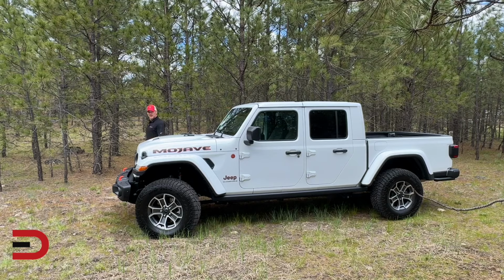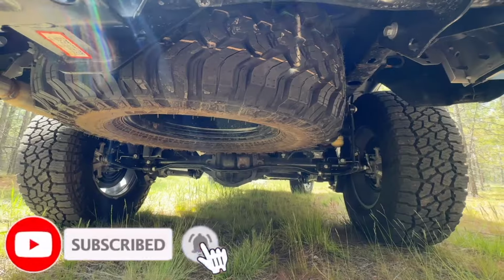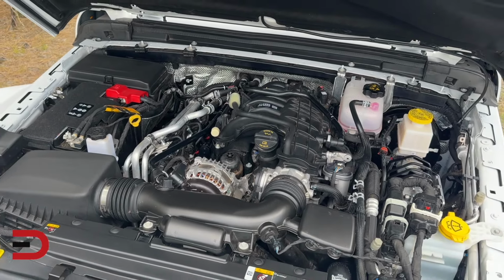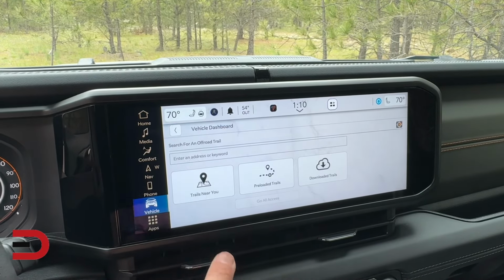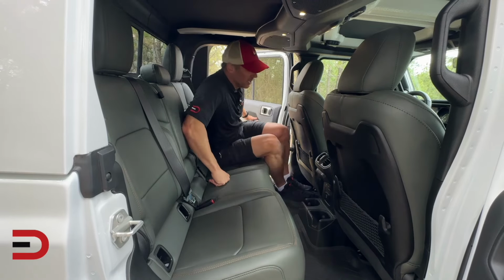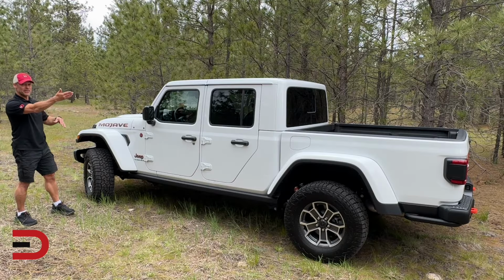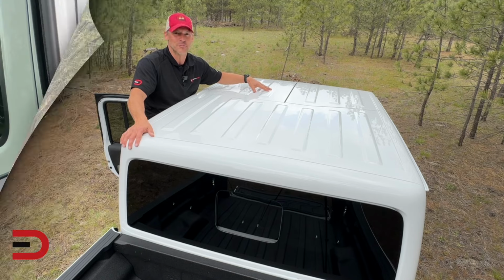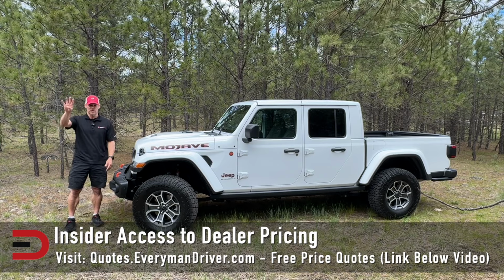My 2024 Jeep Gladiator Just Arrived Today on Everyman Driver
The 2024 Jeep Gladiator is a great midsize truck for drivers who pack a lot of gear and tackle hard-core off-road trails. The Gladiator is well suited to all types of terrain, but in Rubicon guise, it has few rivals when it comes to tackling rocky trails at slow speed. The Mojave model is equally adept at keeping pace in higher-speed off-road environments. But unlike some competitors, even the base Sport model is a solid off-roader right from the factory. Plus it can be upgraded with an exhaustive line of aftermarket parts. It’s easy to find parts for these Jeeps, largely because from the cab forward, the Gladiator is a Jeep Wrangler. Like the Wrangler, the Gladiator comes with either a soft-top or hardtop, making it the only convertible pickup truck on the market. With a maximum payload of 1,725 pounds and a towing capacity of 7,700 pounds, the Gladiator and its 5-foot bed are well suited for real work.

The 2024 Gladiator gets a new Wrangler-like grille and an impressive new interior with optional power-adjustable seats, a new instrument panel, and an excellent 12.3-inch touchscreen. New trail-focused Mojave X and Rubicon X models include more standard luxury and off-road equipment, and the Willys model is more capable, too. But at the core, the Gladiator is the same machine it’s been since its launch in 2020.

Under the hood is a 285-horsepower V6 that can be paired to a six-speed manual or an eight-speed automatic. It’s the only engine choice, unlike the Jeep Wrangler, which has four powertrain options. And the V6 is a bit old-tech compared to its turbocharged rivals. Off-the-line acceleration around town is acceptable, but other trucks, such as the Chevrolet Colorado offer more potent engine options.

The very things that make the Jeep Gladiator an impressive off-roader create a less street-friendly driving experience. The Gladiator uses an old-tech solid front axle while every other midsize truck has an independent front suspension that delivers a better ride and much more precise steering. Similarly, the Gladiator has a bit rougher ride than other midsize trucks. That said, the Jeep has a style and charisma that few can match: It looks purposeful and rugged.

Midsize pickup trucks are about to have a major renaissance. This year alone, there are updated versions of the Colorado, GMC Canyon, Ford Ranger, and Toyota Tacoma. That means that every midsize truck will be all-new except for the Gladiator. And though the Jeep is incredibly capable and benefits from this year's upgrades, it's still less refined than its rivals.